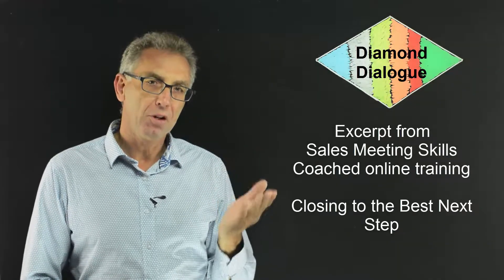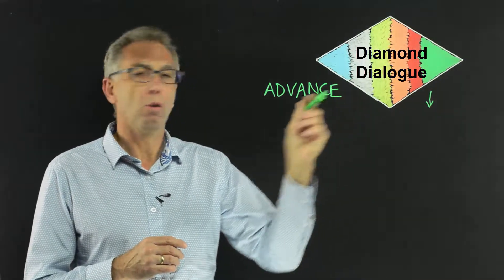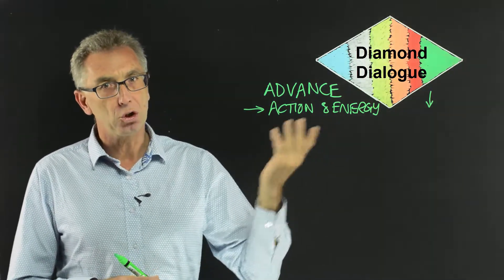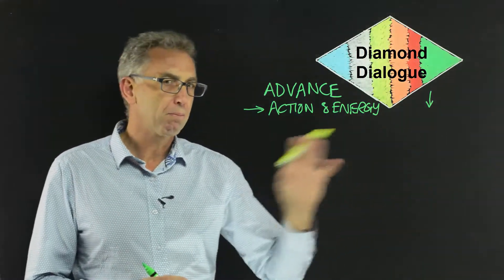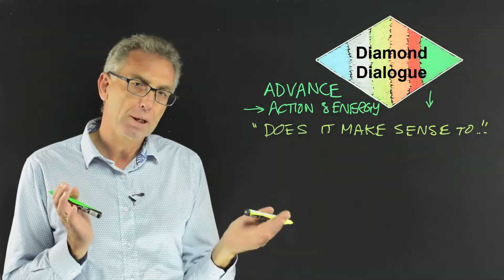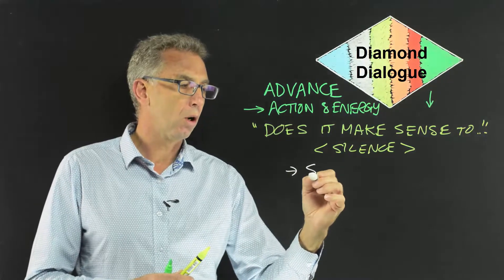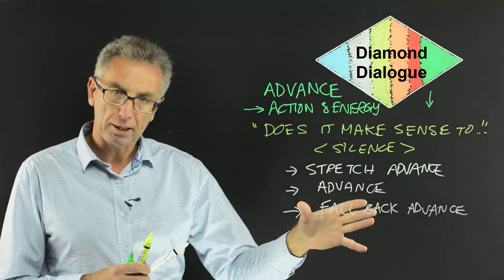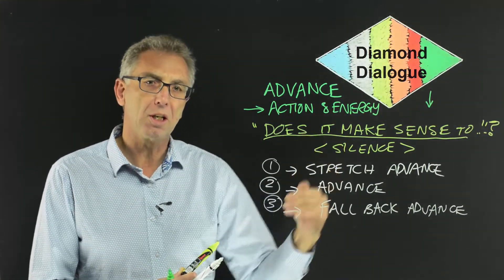Closing for the Best Next Steps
An extract from the Growth in Focus "Sales Meeting Skills: coached online training course. See link for the full online course.